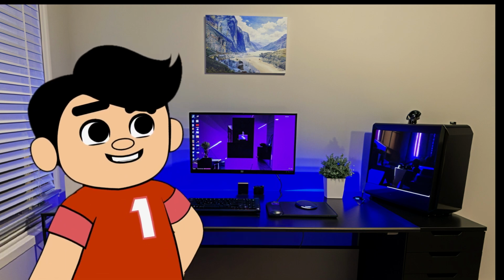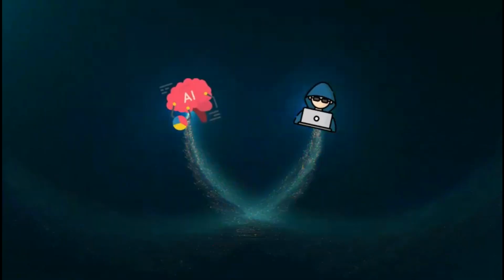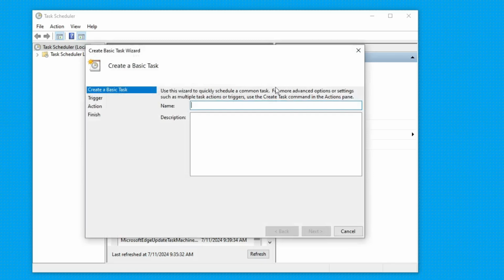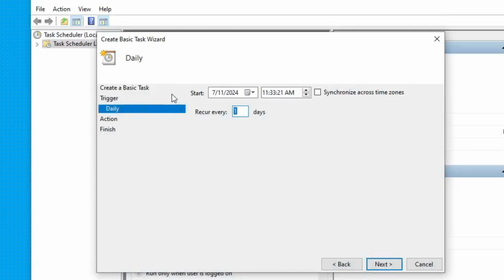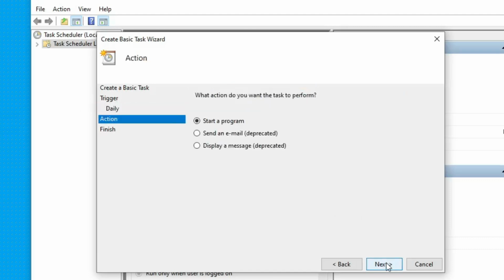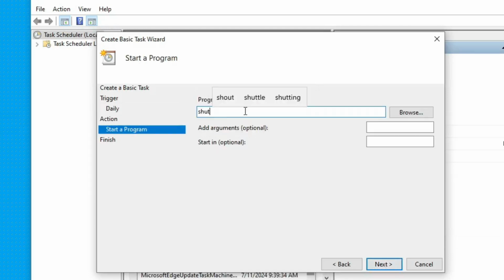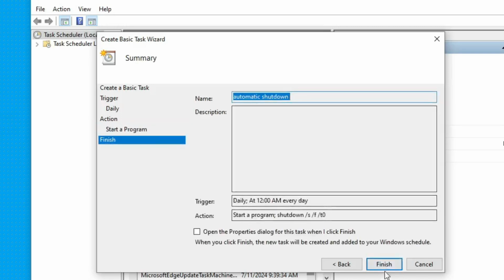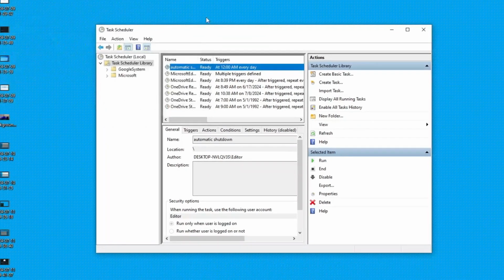Set Auto Shutdown Timer on Windows 10 and 11 in Seconds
In this quick and easy tutorial, you'll learn how to set an auto shutdown timer on your Windows 10 and 11 PCs in just seconds! Whether you want to save energy, schedule a shutdown for your downloads, or simply automate your computer's power-down process, this guide has you covered.

We'll walk you through the step-by-step process, including using the command prompt and built-in settings, to ensure you can set up your auto shutdown timer effortlessly. No prior technical knowledge is required!

🔹 What you will learn:
- How to access the shutdown timer feature
- Step-by-step commands to set the timer
- Tips for customizing your shutdown settings